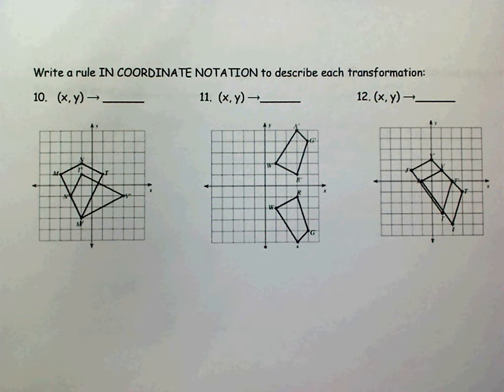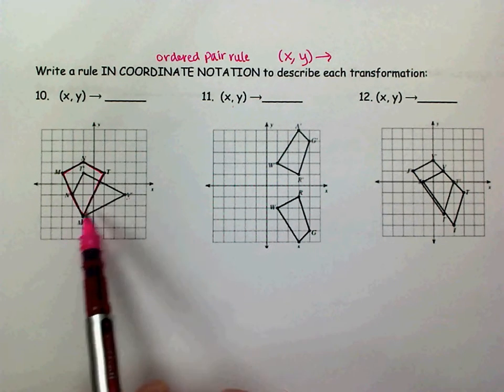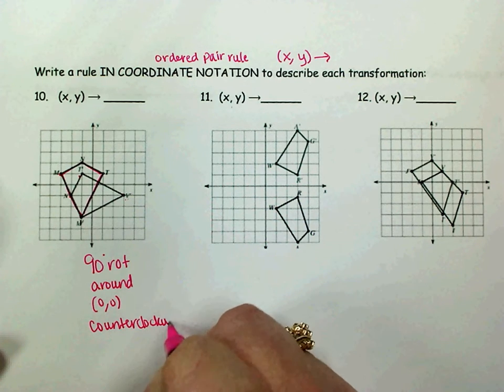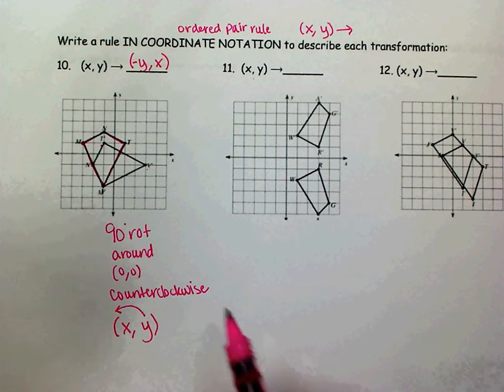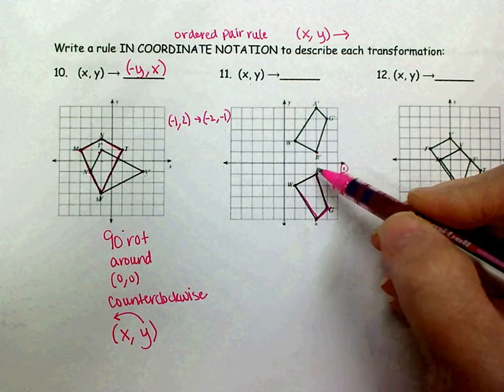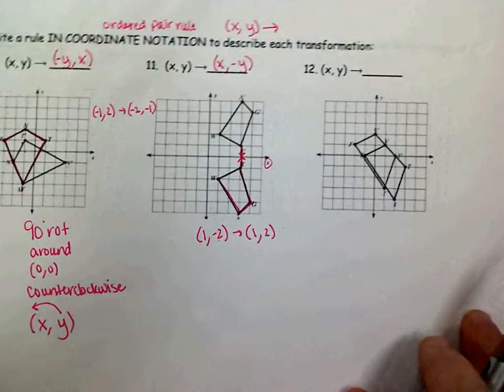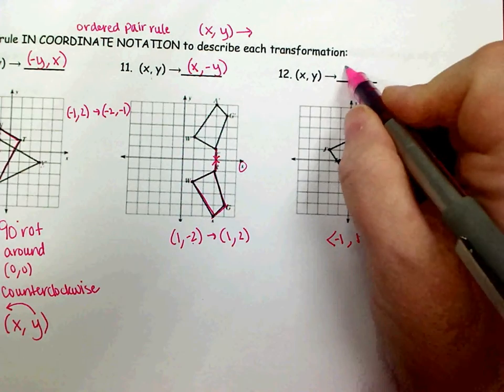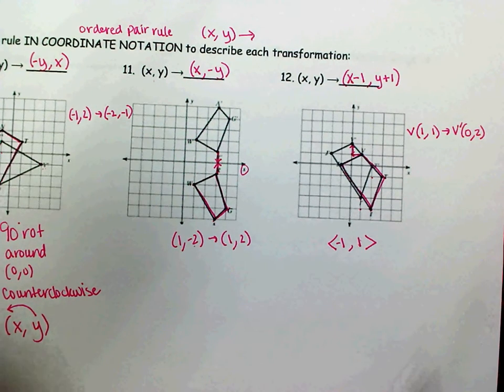Semester Test #12 14